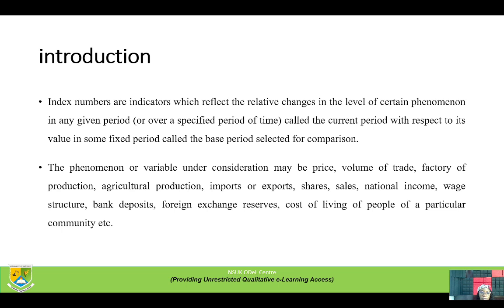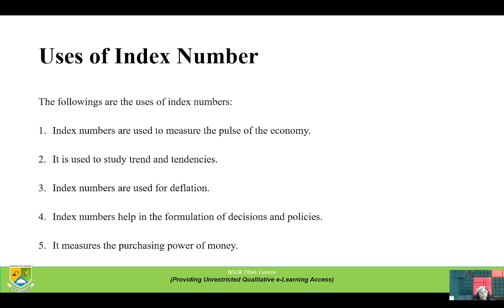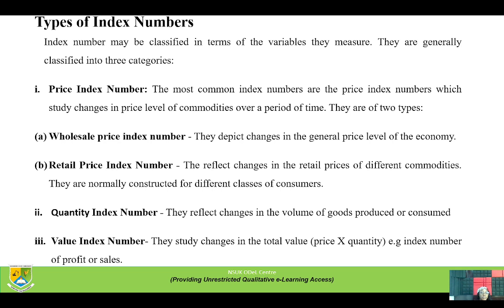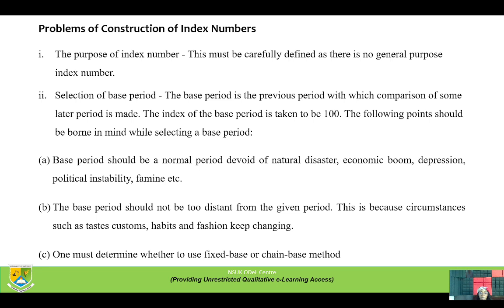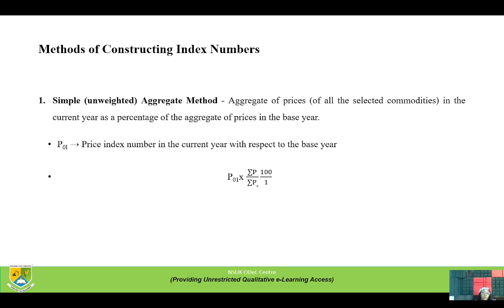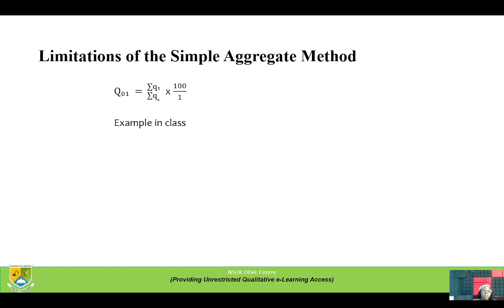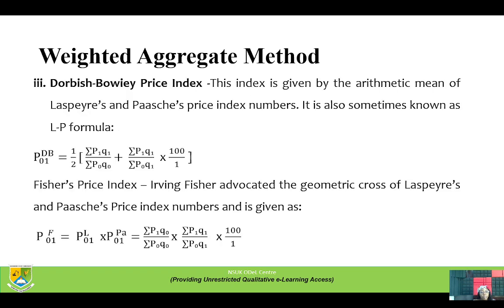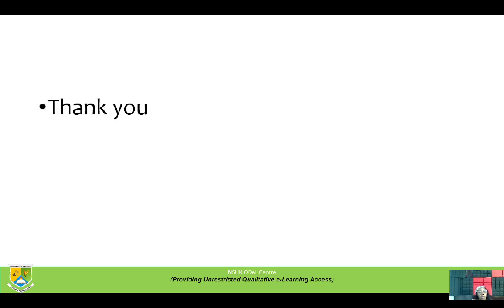PAD 221 STUDY 4 ODeL